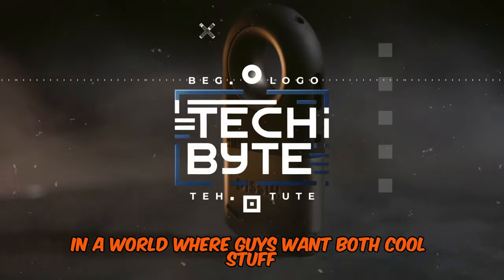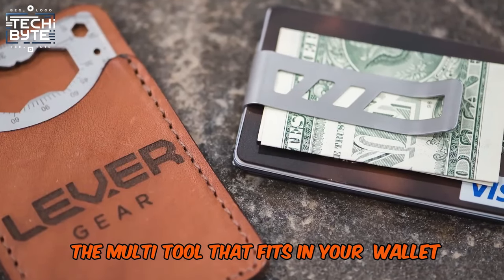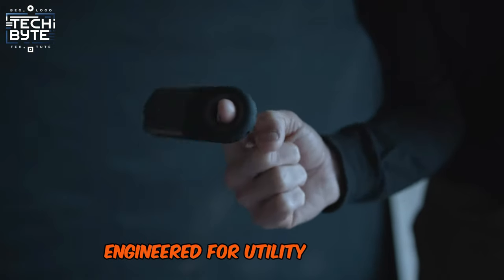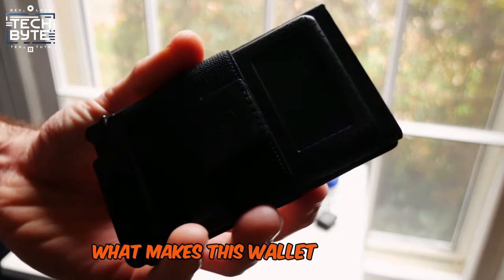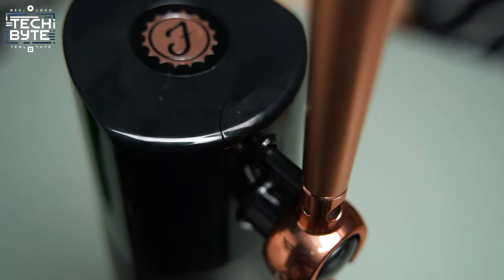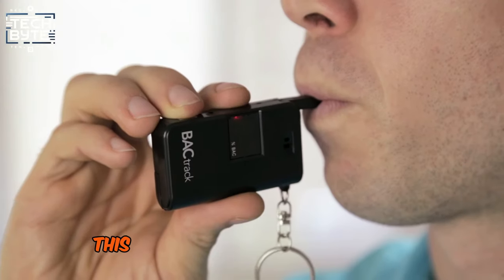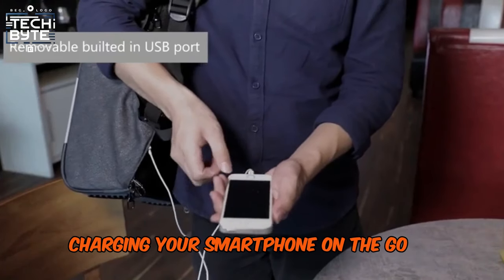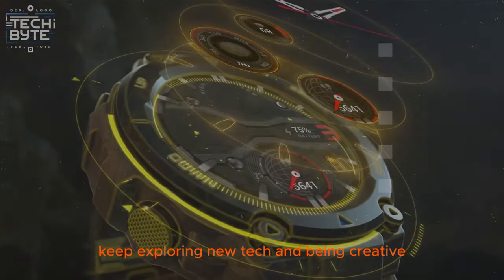10 Coolest Gadgets for Men That Are Worth Buying!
10 Coolest Gadgets for Men That Are Worth Buying!

In a world where guys want both cool stuff and useful tools, these top 10 gadgets are perfect for them. Each gadget is made to look good and work well, making daily life easier and more stylish. Whether you're out in nature or in the city, these gadgets are great for guys who want the best. Let's check out these awesome gadgets that show what it means to be a guy today.Inventions, gadgets, technology, amazing inventions you must see, gadgets for men, cool gadgets for men,